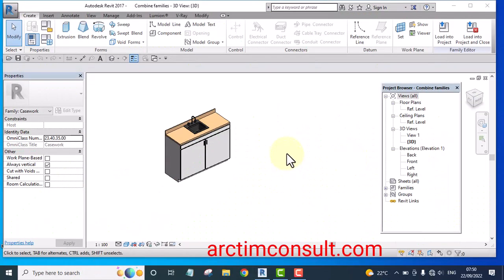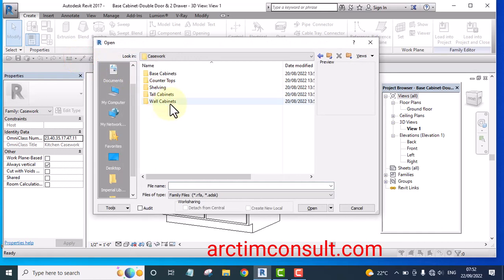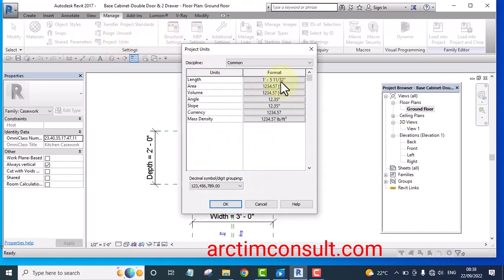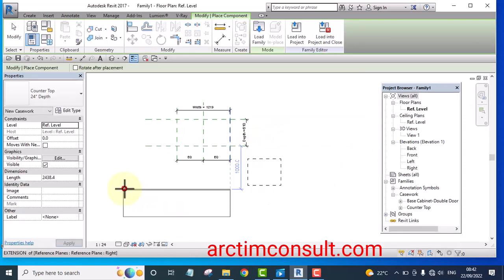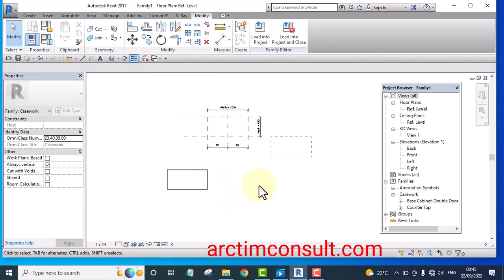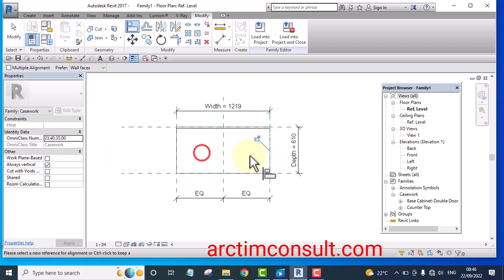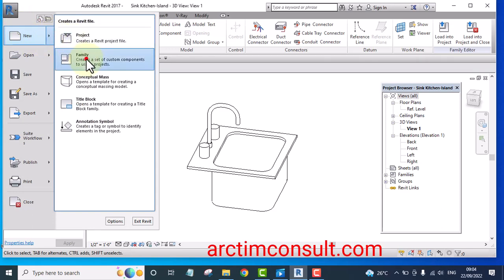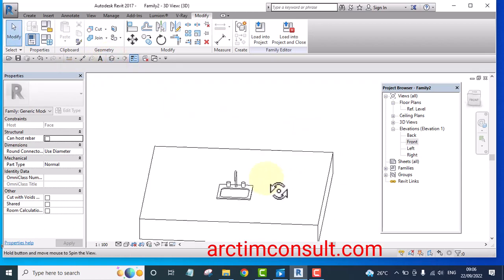Day 25 How to Combine Revit Families to Form a Kitchen Cabinet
You will learn how to combine Revit Families to Form a Kitchen Cabinet

Gain access to complete  Revit Tutorial Masterclass here